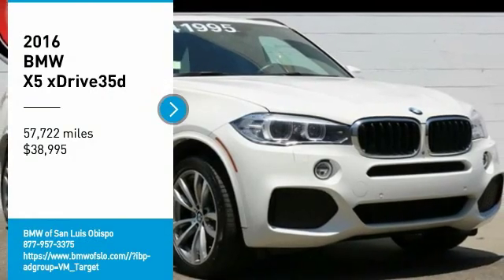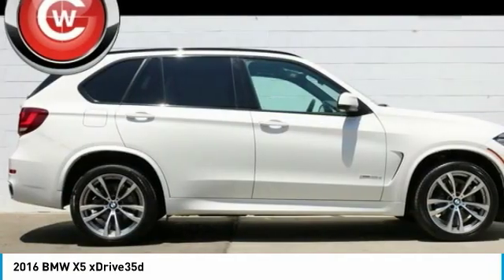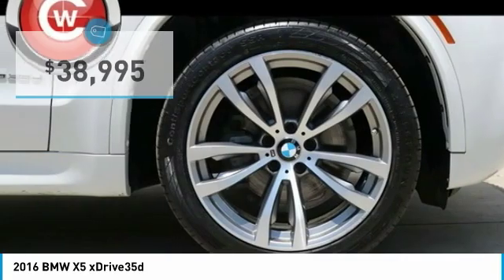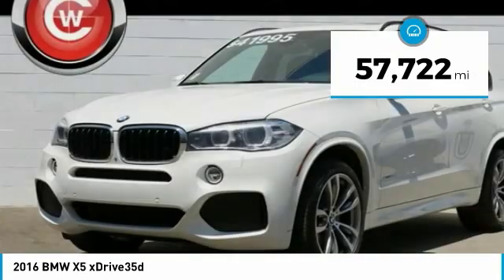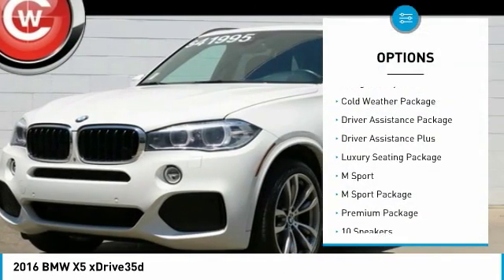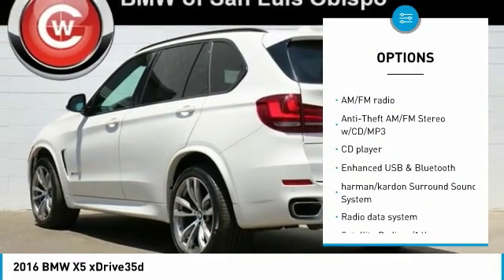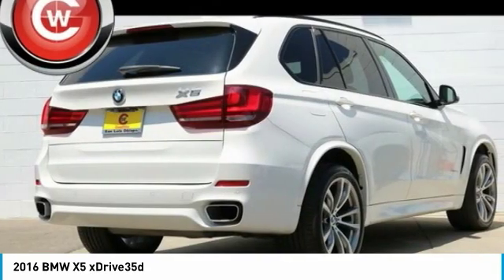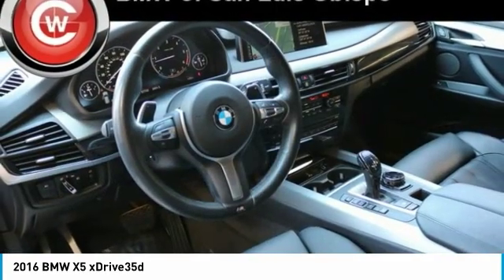2016 BMW X5 2016 BMW X5 xDrive35d FOR SALE in San Luis Obispo, CA B18464A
CARFAX One-Owner. Clean CARFAX. Alpine White 2016 BMW X5 xDrive35d PREVIOUSLY ENJOYED! AWD 8-Speed Automatic 3.0L I6 DOHC 24V Advanced Diesel Black w/Dakota Leather Upholstery, 4-Zone Automatic Climate Control, Active Blind Spot Detection, Active Driving Assistant, Aerodynamic Kit, Anthracite Headliner, Ceramic Controls, Cold Weather Package, Comfort Access Keyless Entry, Dakota Leather Upholstery, Driver Assistance Package, Driver Assistance Plus, Front Ventilated Seats, harman/kardon Surround Sound System, Head-Up Display, Heated Rear Seats, Heated Steering Wheel, High-Gloss Roof Rails, High-Intensity Retractable Headlight Washers, Increased Top Speed Limiter, Luxury Seating Package, M Sport, M Sport Package, M Steering Wheel, Multi-Contour Seats, Navigation System, Poplar Wood Trim, Power moonroof, Premium Package, Rear Manual Side Window Shades, Rear-view Camera, Satellite Radio w/1 Year Subscription, Shadowline Exterior Trim, Soft-Close Automatic Doors, Speed Limit Information, Sport Seats, Standard Suspension, Surround View, Wheels: 20  M Double-Spoke Lt Alloy (Style 469M), Without Lines Designation Outside.   We Develop Outstanding Relationships Where Everybody Wins --- In developing our founding commitment ( The CardinaleWay ), we selected key words that are as meaningful to you as they are to our mission. One of those is relationship. With every introduction, we are looking, not for a single transaction, but to develop a relationship with our customers...not just a good relationship, but an outstanding relationship that will outlast your car. Another key element is that everybody wins. In a time when most people believe winners create losers, we endeavor to satisfy everybody involved. It means knowing our product well and our customer even better. It means listening and caring and understanding that people buy their second-most expensive item from people they trust. Recent Arrival! 30/23 Highway/City MPG  Awards:     JD Power Initial Quality Study (IQS)   Reviews:      Potent and efficient engines; luxurious and comfortable interior; huge list of features; steadfast high-speed stability. Source: Edmunds     Powerful and fuel-efficient engines; engaging handling; upscale interior; hatchback-style utility. Source: Edmunds     Long list of standard features; richly trimmed interior; seductive coupelike appearance. Source: Edmunds  Vehicle price and availability are subject to change without notice.